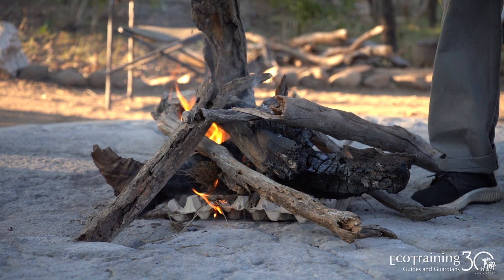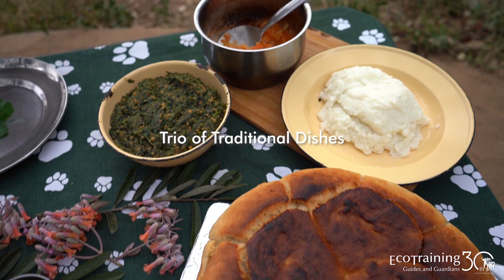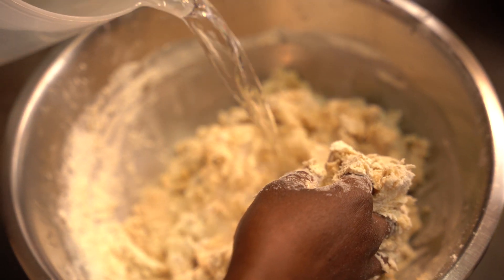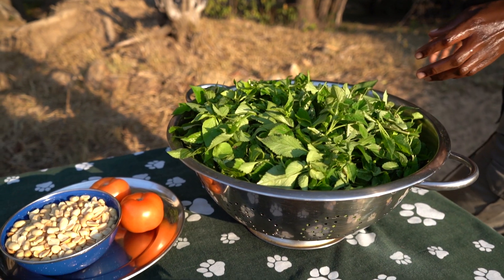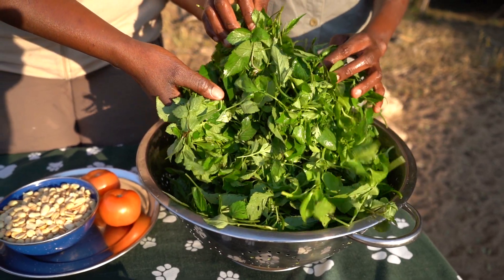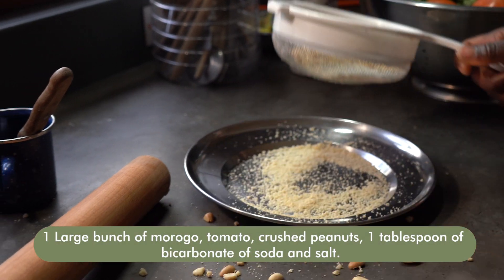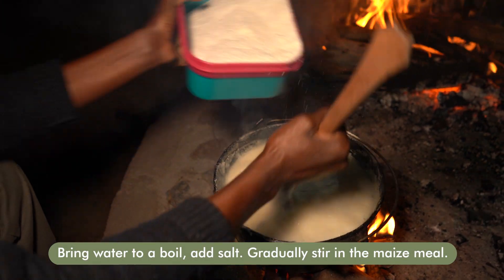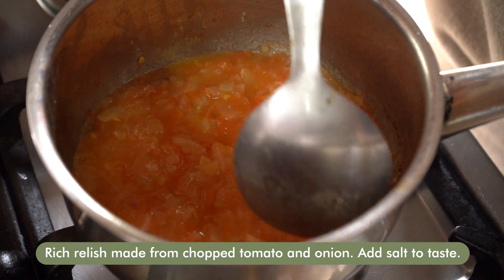A Trio of Traditional Dishes - Which one is your favourite? | Tickle Your Tastebuds | EcoTraining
We join EcoTraining's Training Manager, David Havemann, who introduces us to some South African traditional cuisine. Today we are looking at a Trio of yumminess!! First up is the popular Potbrood thereafter Marog, and lastly, Pap and Sheba.

Our Professional Field Guide students will be the judges and taste all the dishes. Let's join them and find out if they enjoy the trio of dishes as much as we do.

POTBROOD INGREDIENTS:
5 cups of flour
1 cup sugar
1/2 cup of oil
1 packet of instant yeast & water
Butter

MAROG INGREDIENTS:
1 large bunch of marog
tomato
crushed peanuts
1 tablespoon of bicarbonate of soda
salt

Watch our video to the end to find the ingredients and methods to make Pap and Sheba, and enjoy the delicious dishes with us here in the bush!!!

Did you enjoy this video, and would you like to see more recipes like these ones?